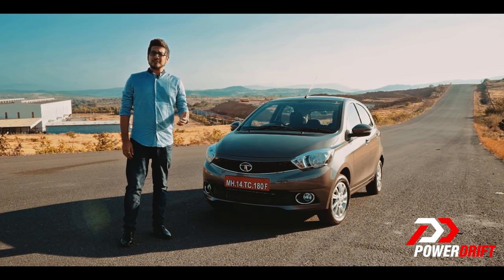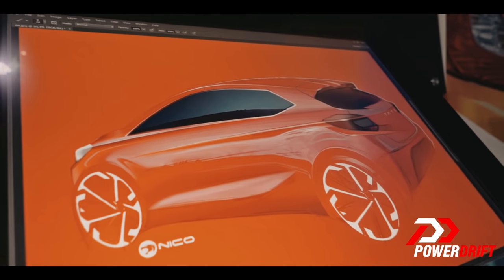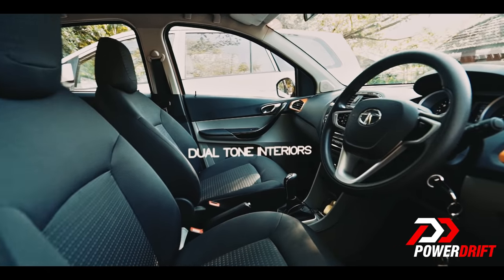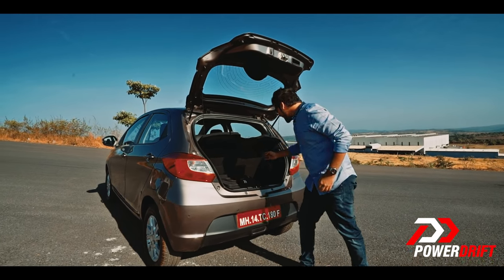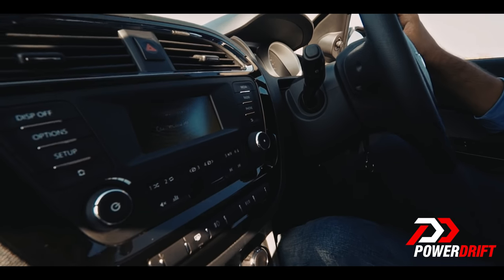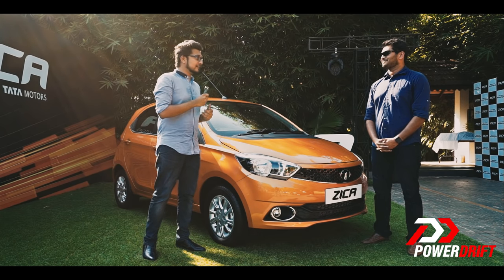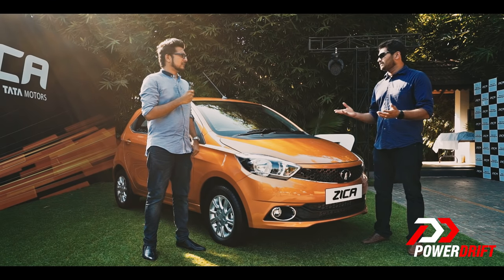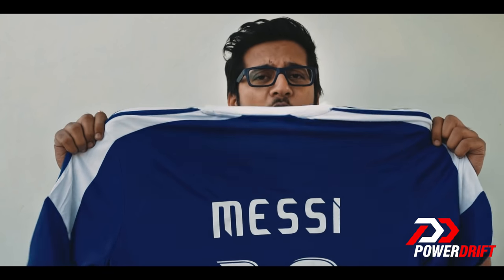Tata Tiago : First Drive : PowerDrift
The New Tata Zica is Tata Motors latest car to hit the Indian Market. Aimed against the Maruti Suzuki Celerio, Hyundai Grand i10 & Chevrolet Beat, the New Zica brings in a few tricks and a new zippy approach to the segment. How good is the car? Here's a quick first look.